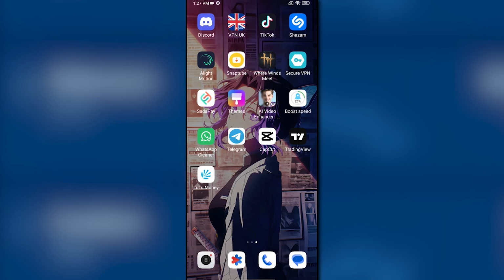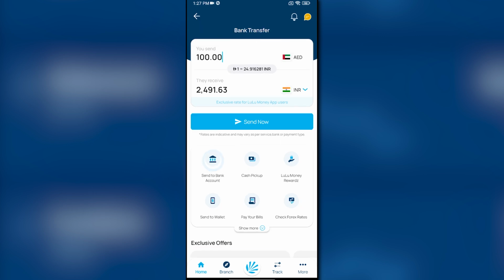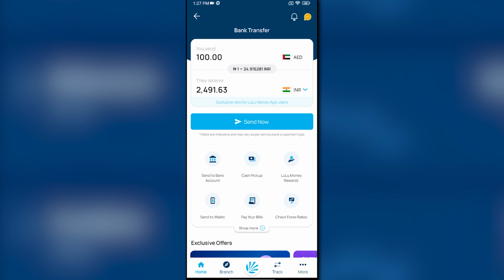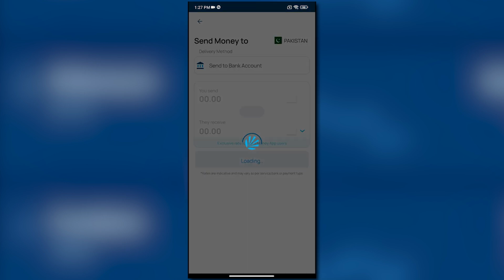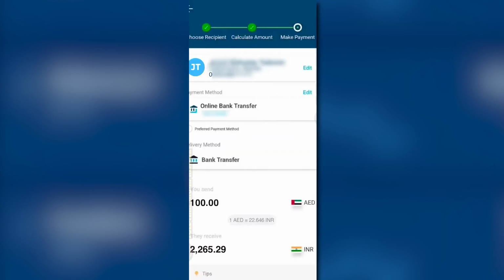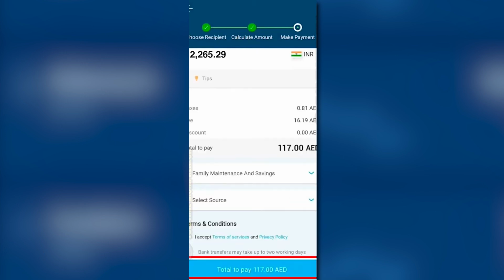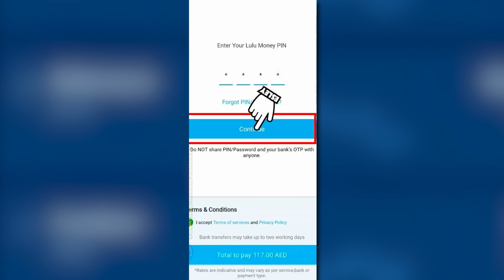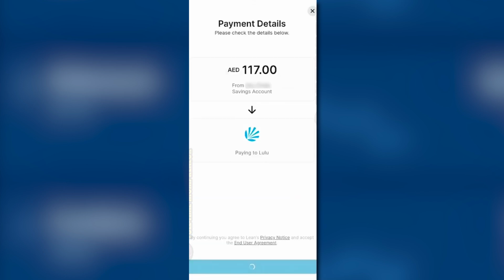How to Send Money on Lulu App 2026 | Step‑by‑Step Guide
In this video, we show you how to send money using the Lulu app quickly and safely in 2026.

We’ll cover adding recipients, entering amounts, choosing payment methods, confirming transactions, and tips to avoid common mistakes—straightforward, step‑by‑step instructions.

Perfect for anyone using the Lulu app who wants to transfer money securely and efficiently.